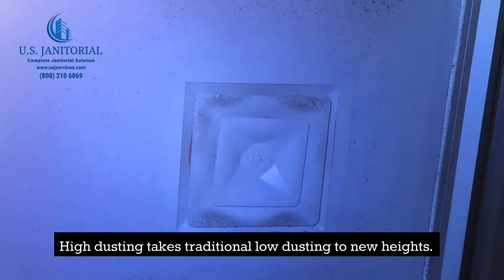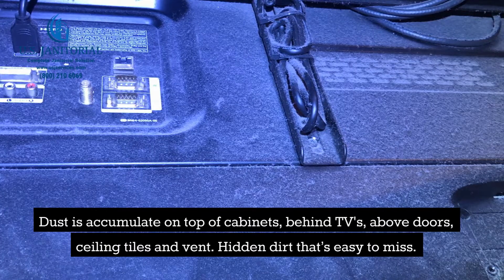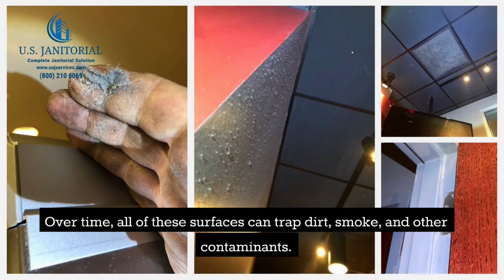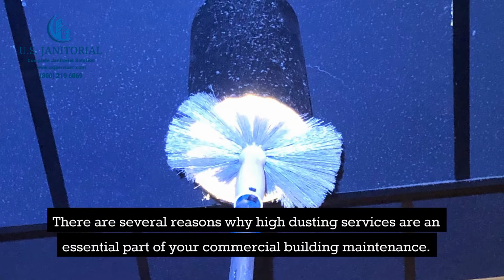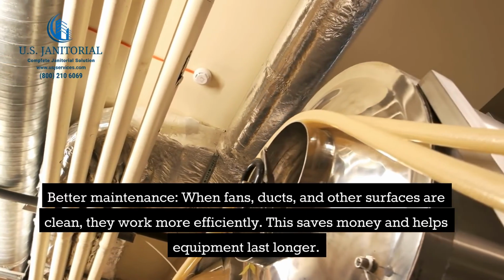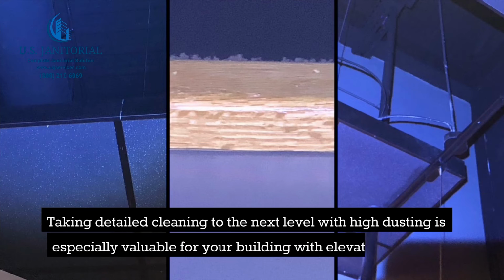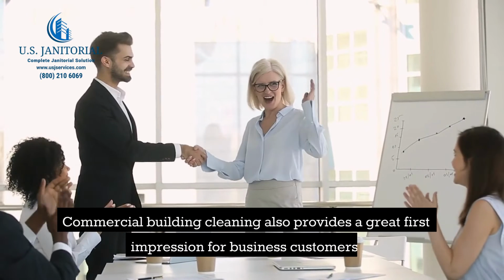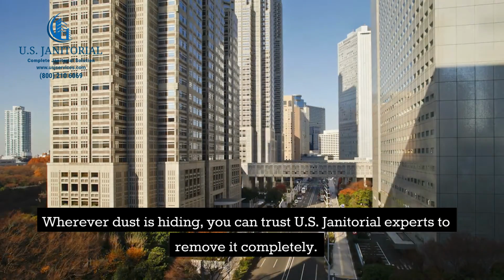U.S. Janitorial Services - High Dusting Services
High dusting services
High Dusting Services What is High Dusting? High dusting takes traditional low dusting to new heights. High dusting services involves using ladders, lifts, and specialized equipment to reach above pipes and ceiling fans. Dust is accumulate on top of cabinets, behind TV's, above doors, ceiling tiles and vent. Hidden dirt that’s easy to miss. Here are some areas that tend to hide dust buildup: Air vents, light fixtures, HVAC ducts, exhaust fans, water pipes, ceiling tiles and walls, ledges, cabinet tops, door frames, etc. Over time, all of these surfaces can trap dirt, smoke, and other contaminants. Our professionals know how to leave each surface lustrous and clean. This gives homes and commercial properties a fresh smell. Why Is High Dusting Important to be maintained on regular basis? There are several reasons why high dusting services are an essential part of your commercial building maintenance. Allergy relief: By getting rid of accumulated dust, pollen, and dander that makes its way inside , you preserve excellent air quality. Better maintenance: When fans, ducts, and other surfaces are clean, they work more efficiently. This saves money and helps equipment last longer. Buildings are easier to maintain on regular basis. Focus attention on your work, instead of dust. Taking detailed cleaning to the next level with high dusting is especially valuable for your building with elevated ceilings. These areas are hard to reach, but we can take care of everything, leaving your ceiling and ceiling fixtures absolutely breathtaking. Restaurants, office buildings, stores, airports, malls, and foodservice companies all benefit from high dusting of industrial fixtures. Wherever dust is hiding, you can trust U.S. Janitorial experts to remove it completely. If you’re not sure what type of high dusting is needed in your businesses, we’re happy to provide a free consultation. U.S. Janitorial has offered commercial cleaning & janitorial services for the past twenty years. We are located in Lexington, Kentucky but travel to all surrounding areas and states.

With over 300 satisfied clients, U.S. Janitorial Services is one of American's Premiere Commercial Cleaning Companies.

We pride ourselves on our work ethic and our dedication to customer service. We've built our winning team with cleaners that know what it takes to get the job done at a professional level.

With our flexible scheduling options, you can sleep comfortably knowing our team will get the job done.
It's never been easier to be certain that your windows and floors will impress your clients the moment they arrive at your office or building.

Nationwide Services
Quality Cleaning Products
Trained and Certified Team
Customizable Services
EPA Registered Products
CDC Approved

Proudly serving our clients for over 20 years!
Commercial Cleaning Services you can count on.

Ready to make your facility look new again?

Any day, Any time!